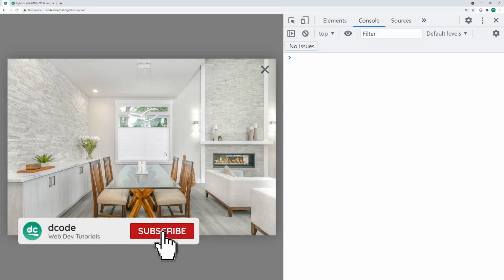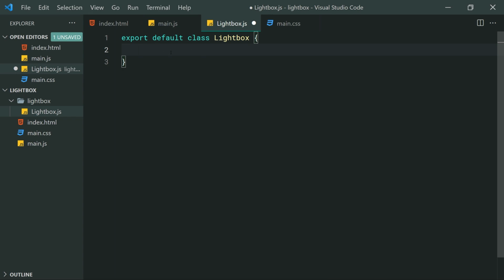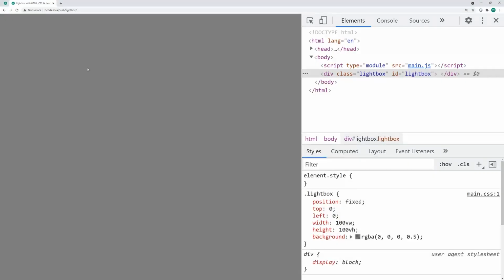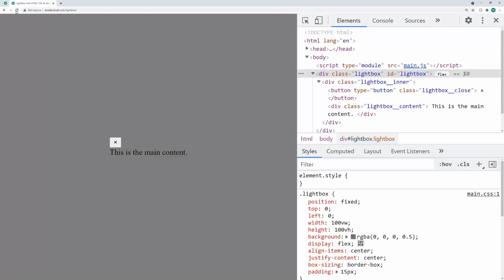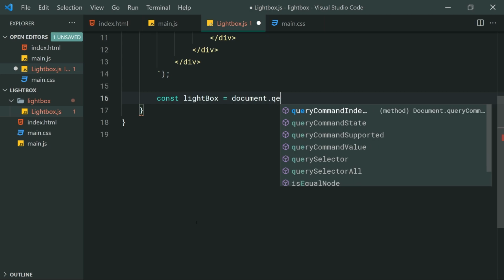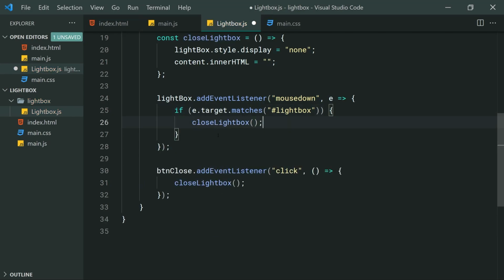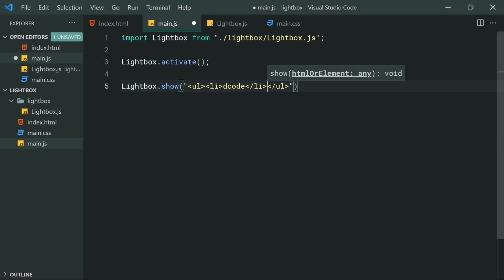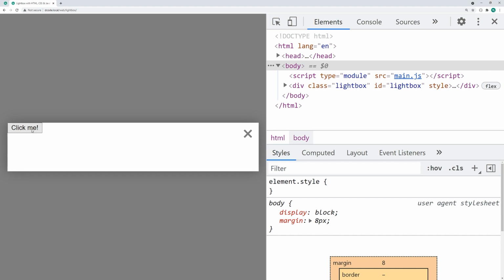How to Add a Lightbox to Your Websites - HTML, CSS & JavaScript Beginner's Tutorial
In today's video I'll be showing you how to create a lightbox using pure HTML, CSS & JavaScript. No libraries, frameworks or jQuery needed. You can use this lightbox to display images, or any other form of HTML content.